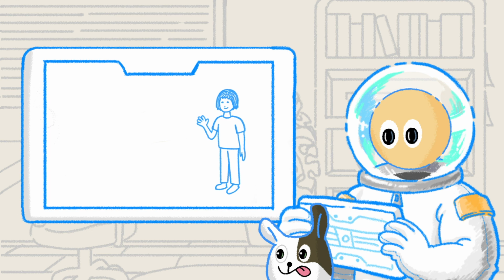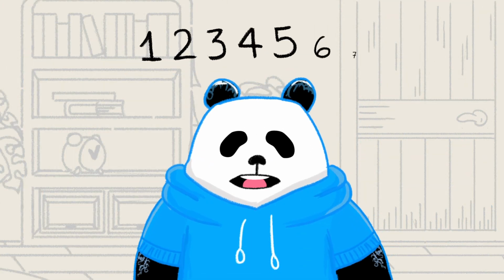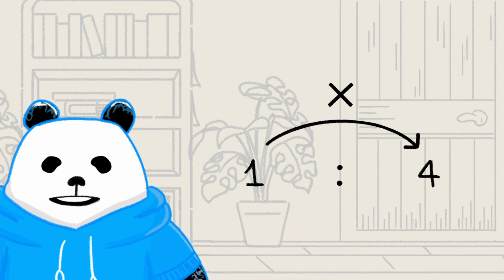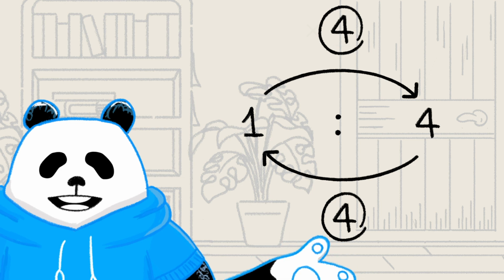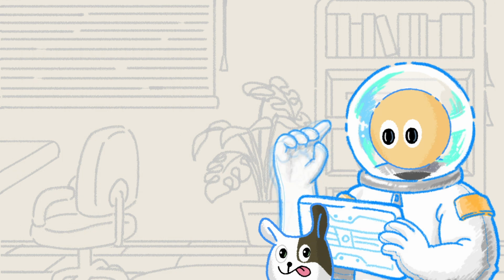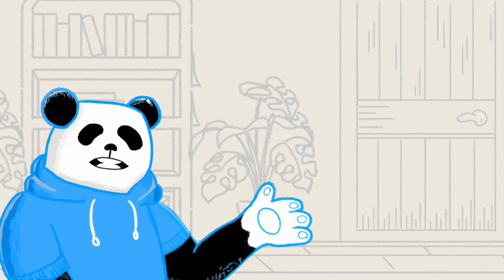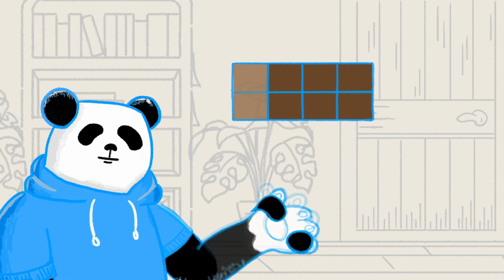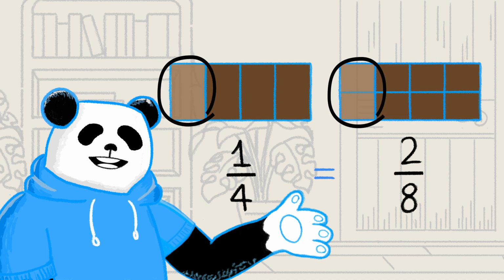What are fractions in math?. Parts 1-4. Full Video | AI Math Tutor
This video, which consists of four parts, provides a comprehensive exploration of fractions, progressively building upon the concept through both numerical and practical examples.

Part 1: Introduction to Mathematical Fractions
- It lays the foundation for understanding fractions, beginning with basic representations (like 1/2) and exploring the relationship between numbers.
- Introduces the concept of quality in relationships using real-life examples, such as the relationship between a teacher and a student.
- Focuses on quantifying these relationships, leading to an understanding of fractions in a mathematical context.

Part 2: Exploring Ratios and Their Quantitative Nature
- Delves into the concept of ratios to describe relationships between numbers.
- Emphasizes how ratios can be expressed and quantified using operations like multiplication and division.
- Highlights the historical significance of ratios in various fields, including music theory, and their relation to fractions.

Part 3: Expanding Ratios and Introduction to Fractions
- Explores how ratios can be expanded and manipulated, showing that multiplying both sides of a ratio by the same number yields new, consistent ratios.
- Introduces fractions as an extension of ratios, emphasizing the ease of working with fractions in their written form.
- Demonstrates the practicality of using fractions for calculations, compared to traditional ratios.

Part 4: Practical Application and Understanding Fractions
- Applies fractions to a real-world context using the example of dividing a chocolate bar.
- Visually demonstrates the equivalence of fractions, showing that eating different portions of the chocolate bar results in covering the same area.
- Ties together numerical and practical understanding of fractions, showing their equivalency in both numerical and area-based terms.

Overall, the video offers a thorough understanding of fractions, starting from basic concepts and moving toward practical applications, making it easier for viewers to grasp and apply the principles of fractions in various contexts.